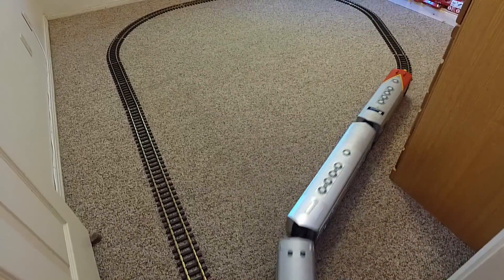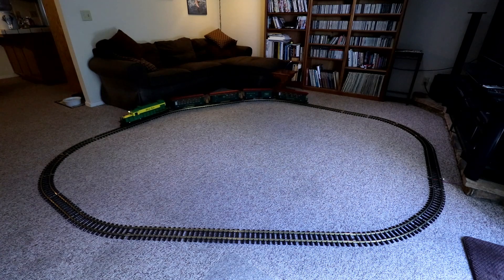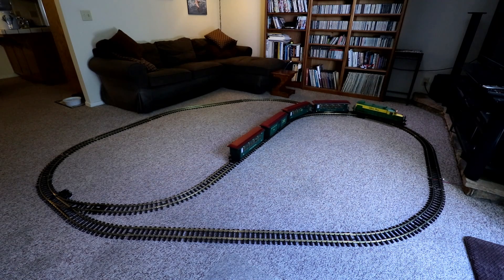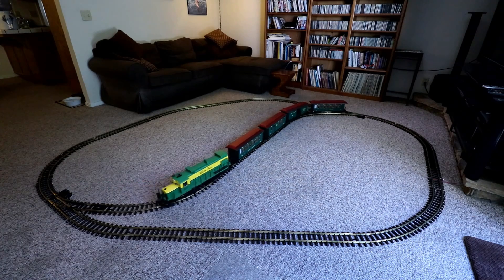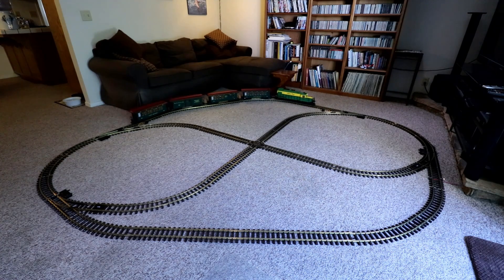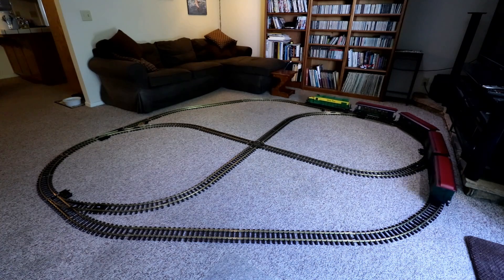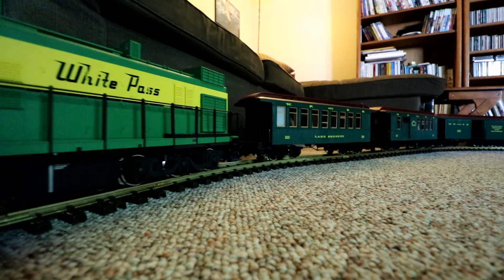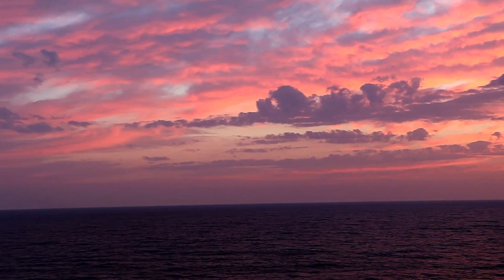Advanced Lesson On Using Reversing Loops With DCC Model Trains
This video shows an example of how to use reversing loops on a digitally-controlled model railroad.

I start with a very basic track layout in a loop around my living room.  Then I show how adding one reverse loop allows you to easily get the train to travel in the opposite direction around the loop.

Then, by adding a second reversing loop to the layout, you'll see an easy way to add total flexibility in the direction of travel.

Without taking some special precautions, creating a reversing loop on a two-rail model railroad layout would create an electrical short circuit.  Using a $30 gizmo from the Model Rectifier Corporation called a Reversing Loop Module, it's possible to create a reverse loop without causing problems with your train's power supply.

You also need to electrically isolate the loop from the mainline by using two short LGB insulated track sections.  (LGB part number 11152)  Those insulated track sections are the key to isolating the loop electrically from the mainline.

This is really part two of an instructional series on reversing loops.  If you haven't already, please watch part one